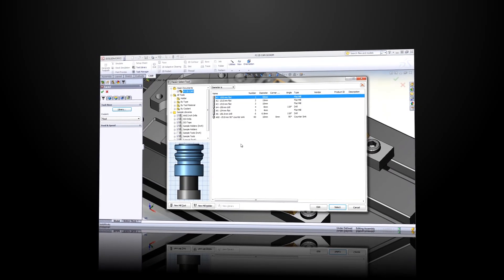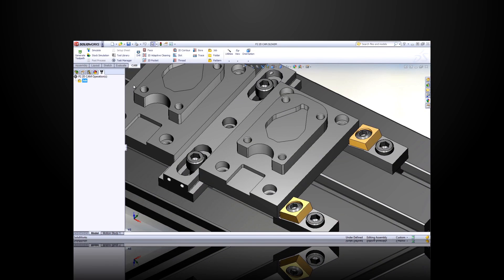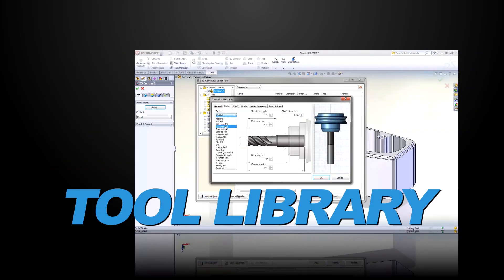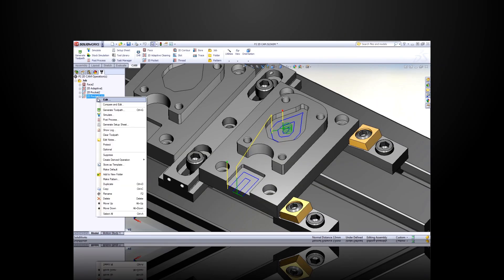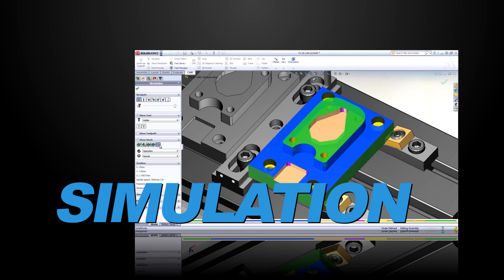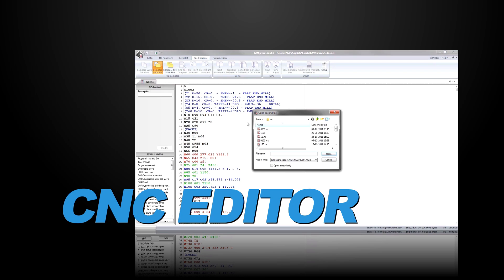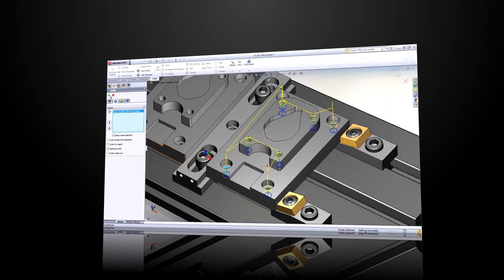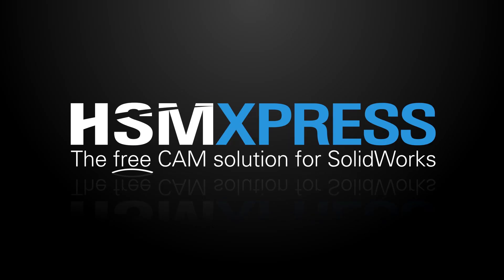HSMXpress - Official Video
Discover what thousands of users already know - HSMXpress is the real deal - a fully functional CAM system for SolidWorks software that is absolutely FREE. HSMXpress allows you to program all your 2-1/2 Axis Milling projects inside SolidWorks 2011 or newer. Watch the video for more information and don't forget to go to our website to register and download your FREE license now

HSMXpress - the FREE CAM Solution for SolidWorks